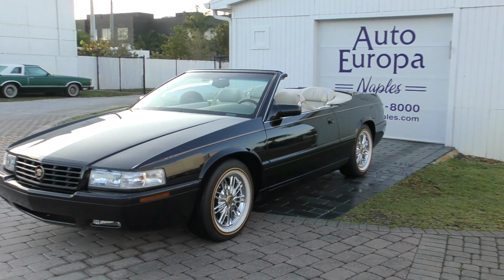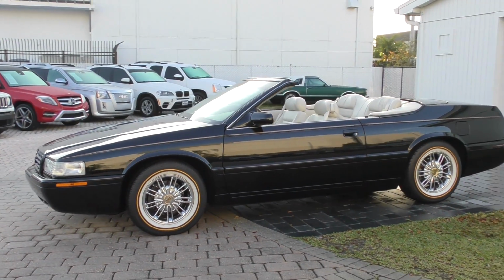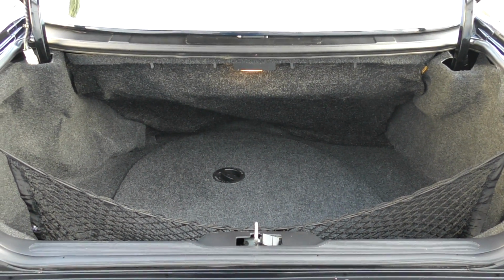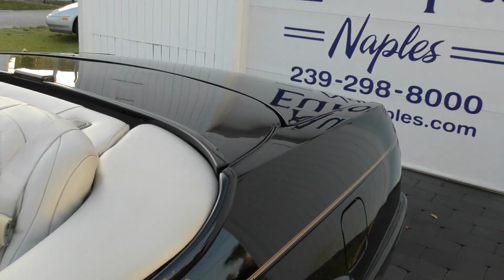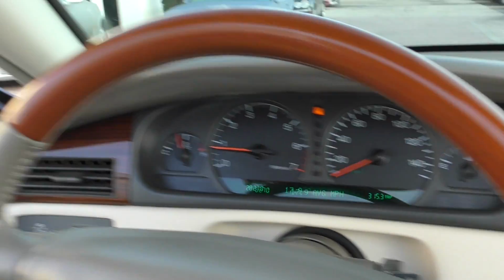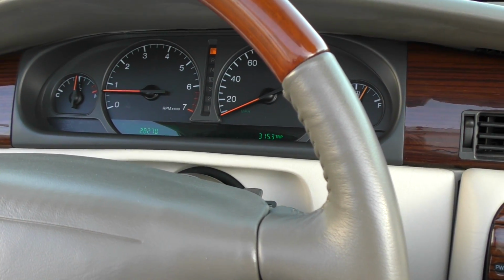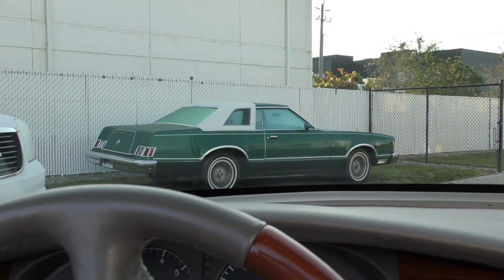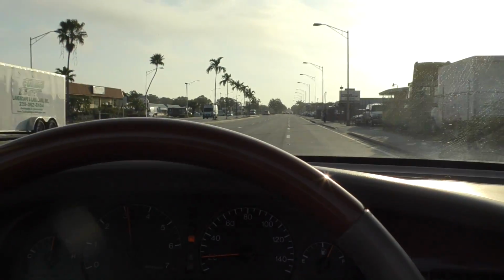Driving the Last Cadillac Eldorado, with a $25K Convertible Conversion and Vogue Tires SOLD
SOLD  The twelfth generation Cadillac Eldorado would be the last - a sad testament to a bygone era.  Though I'm predisposed to dislike this generation of front drive Cadillacs, I do have to admit that the Eldorado has been a front driver since about 1967 or so, which gives them the claim of historical roots.  Truthfully, though, it would have been a front driver nomatter what.

The Eldo, so named in a contest by a young secretary at GM in the early 50s, morphed from a very expensive two and foor door model to a very expensive two door model.  Sometime called "the doctor's car," it maintained an elevated position in the Cadillac lineup, often with the most power and equipment on offer.  This final generation was no different, getting virtually all of Cadillac's technological goodies, a lot of real wood and bling, and a comparably high price tag.  While it's enemy, the Lincoln Mark VIII, and it's cousin, The Buick Riviera, all fell victim to the chopping block, the Eldorado hung on for a few more years before finally being killed in 2002.  What a shame.

Full review and test drive by Bill of this 2001 Eldorado, complete with a very expensive and professional convertible conversion by Coach Builders Limited - in 2001, add $25K to the $45K sticker on the car, and it tells you something about the well heeled riverboat gamblers who bought these cars.  It is SOLD